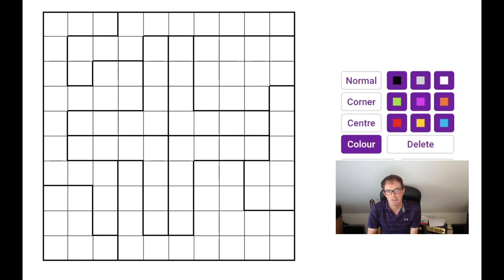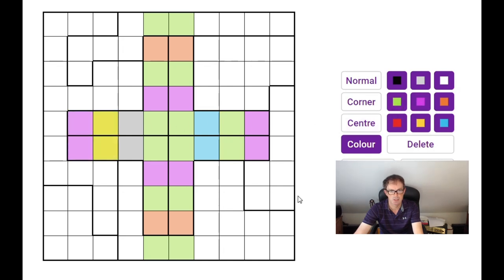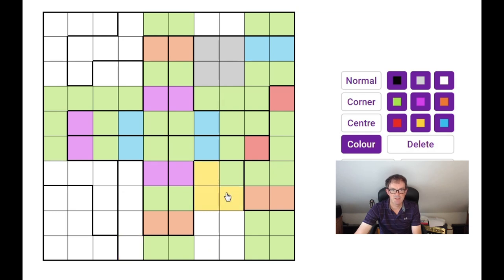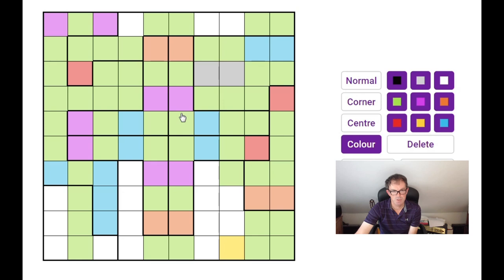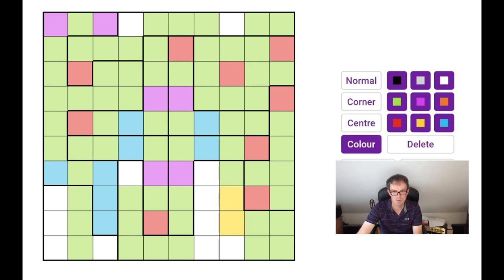An "Easier" Star Battle Puzzle - Can You Solve It?